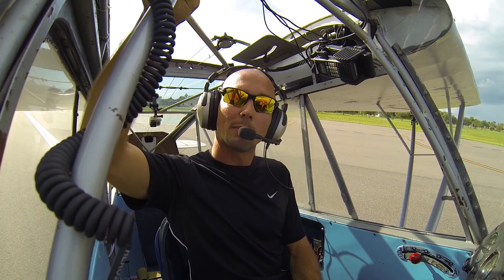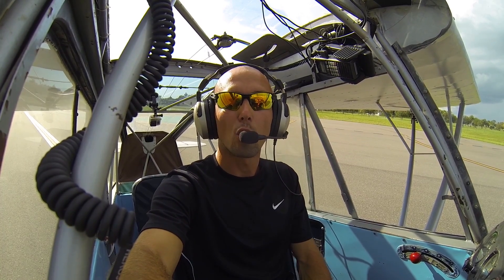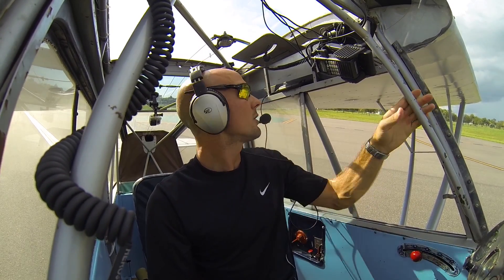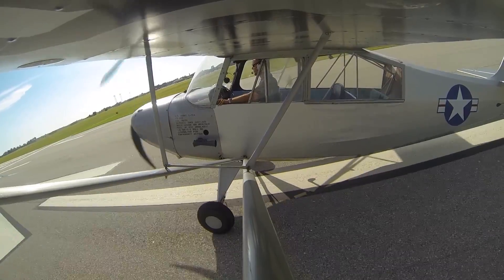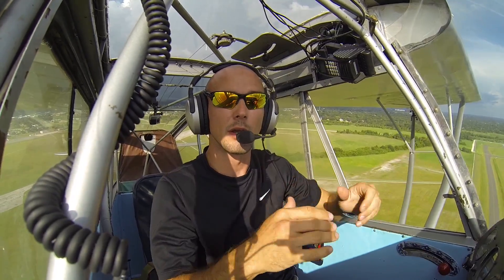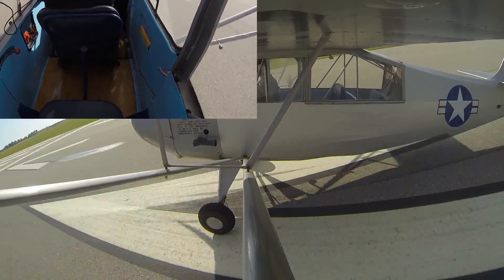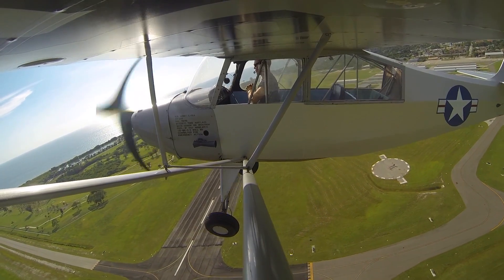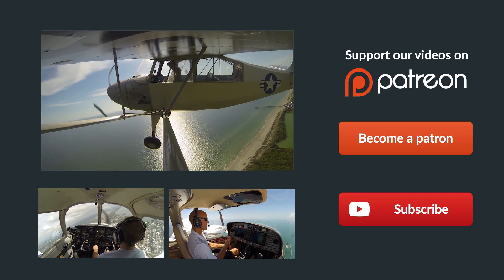Ground School: Tailwheel Takeoff | How to fly a Taildragger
In this video we'll walk you through the basics of making your first takeoff in a tail wheel aircraft, especially the key differences between a taildragger and tricycle gear aircraft.

🛩️Private Pilot:
-Airspace
-Landings

🌦️Instrument Pilot Ground School:
-Airspace
-Rules and Regulations
-Systems

🛫Commercial Pilot Bootcamp:
-Maintenance Requirements
-Systems
-Airspace

-Tailwheel
-Crosswind Landings
-Weather
-Airspace
-Seaplane
-Sport Pilot
-Spin Awareness